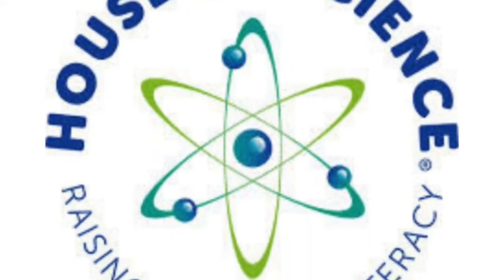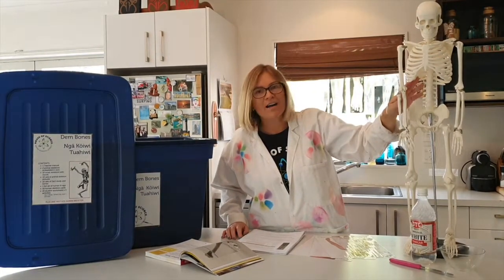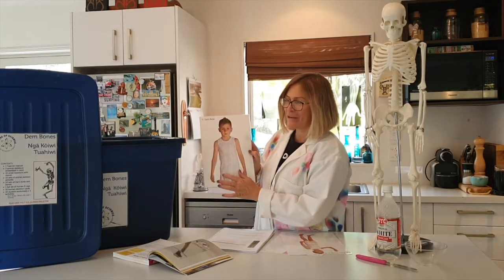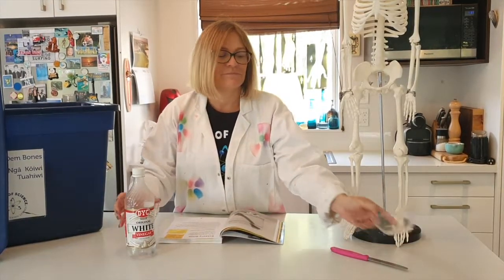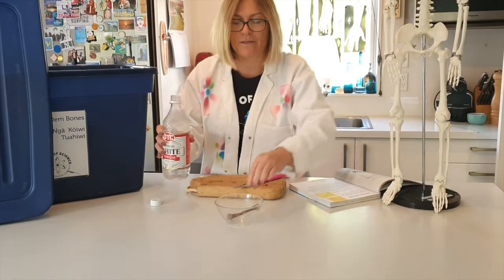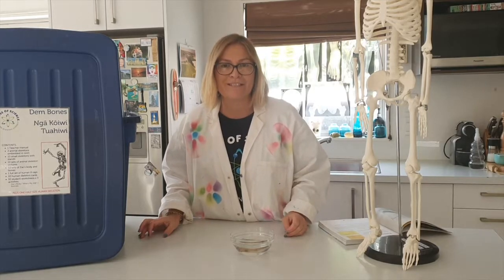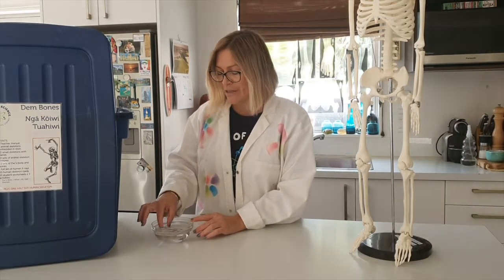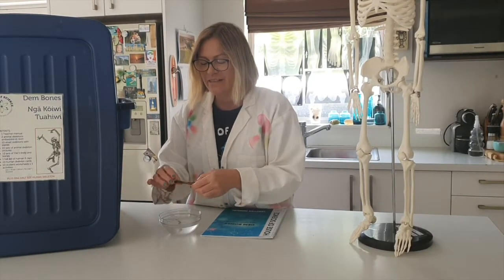Rubbery Bones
Rubbery Bones (HoS Dem Bones kit)
with Mihi Hannah, HoS Tairawhiti

Learning Objective
Understand the function of the skeleton and observe the effects of a chemical reaction of bones and vinegar.
Science capability
Gather & Interpret data: ask questions and make observations and inferences.
The science of bones
The human skeleton can be split into 2 main parts:
1. The axial skeleton part of the human skeleton has 80 bones. It includes the vertebral column, the rib cage and the skull and helps us maintain our upright posture, by spreading the weight in the head, and upper areas down to the lower areas near the hips.
2. The appendicular skeletal section of our skeleton has 126 bones. It includes the pectoral (shoulder) girdles, the pelvic girdle and the bones of the lower and upper limbs. Its function is for movement of the body and to protect some organs.
The human skeletal system has six major functions: the production of blood cells, support, movement, protection, storage of ions and endocrine regulation.
The majority of human bones have a dense, strong outer layer which includes calcium carbonate, followed by a spongy part full of air for lightness, while the middle contains a soft, flexible, tissue substance called bone marrow. The calcium carbonate reacts with vinegar to form a gas (carbon dioxide) and a salt (calcium acetate).
Discussion questions
1. Describe what the bone looked like before, during and after your experiment.
2. Imagine if your whole skeleton was made of rubbery bones, how would your life be different?
Fun skeleton facts
• At birth, the human skeleton is made up of around 300 bones. By adulthood, some bones have fused together to end up with 206 bones.
• The longest bone in the human body is the thigh bone called the femur.
• The smallest bone found in the human body is located in the middle ear. The staples (or stirrup) bone is only 2.8 millimetres long.
• Like our skin, the human body's bones are also constantly worn down and re-made, to the point where every 7 years we essentially have a new bone.

Extension activity
Do all bones behave the same in this experiment? Why not try a different animal’s bone when you next eat chops or fish for dinner.